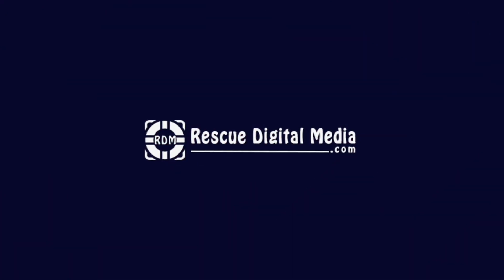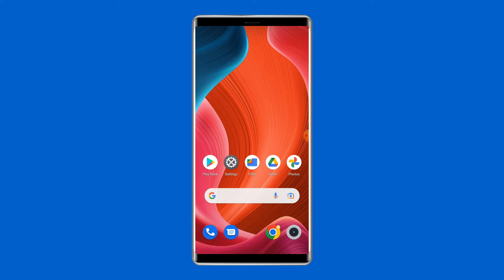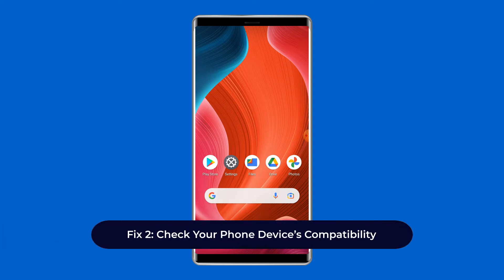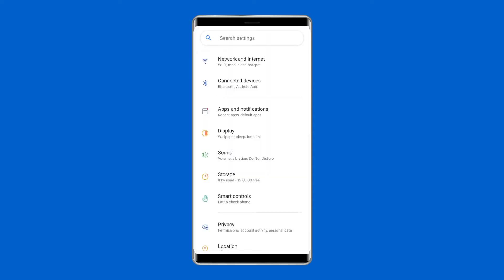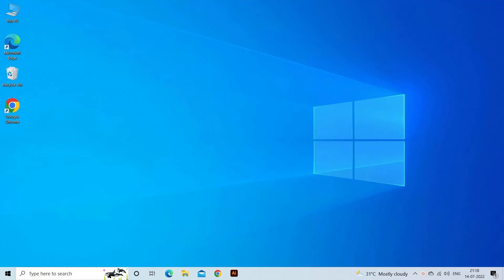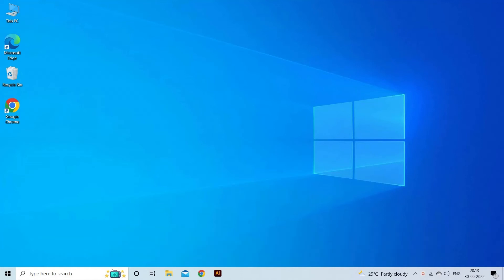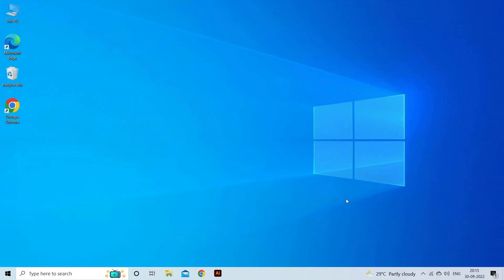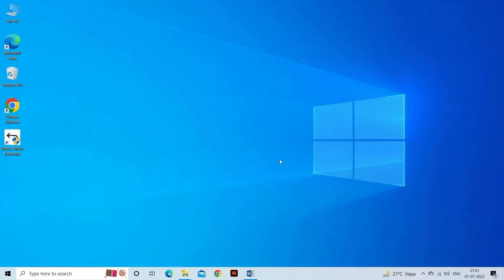How to Fix SD Card Not Inserted Problem? | Working Solutions| Rescue Digital Media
Recover the deleted SD card data during the process with our professional SD Card Data Recovery Tool.
and download this best tool.

Also, watch this new YouTube video to know how to fix "SD card not inserted“ error.

Key moments in the video:

00:00 - Intro
00:22 - Causes
00:36 - Solution 1: Re-insert SD Card
01:30 - Solution 2: Check Your Phone Device’s Compatibility
02:04 - Solution 3: Unmount And Again Mount The SD Card
02:57 - Solution 4: Format Memory Card To Fix SD Card Not Inserted Problem
03:45 - Solution 5: Use Your Computer to Diagnose SD Card Problem

04:30 - "SD Card data Recovery Tool"